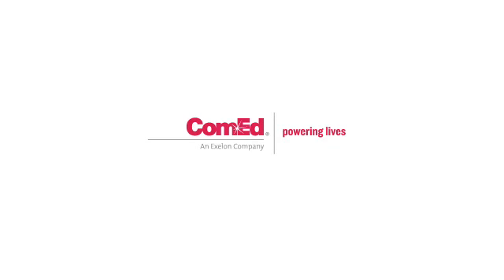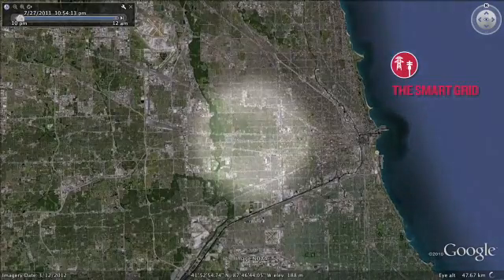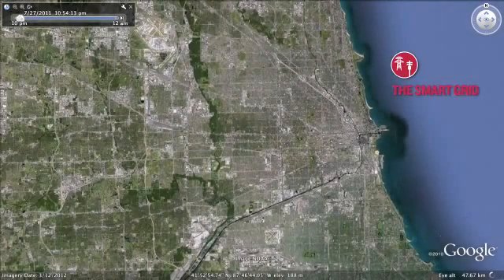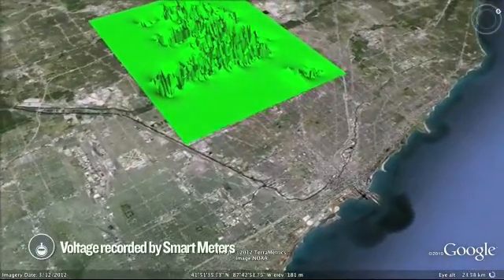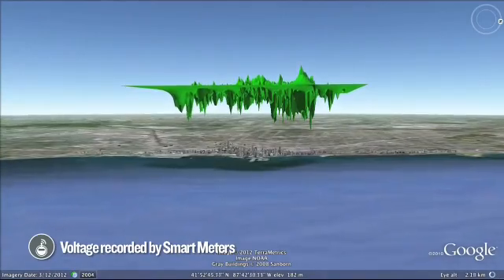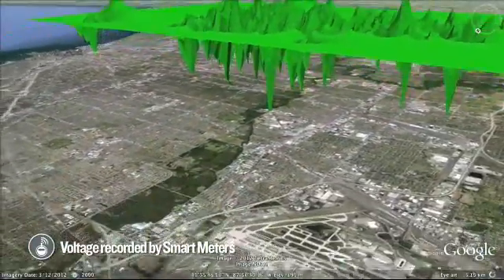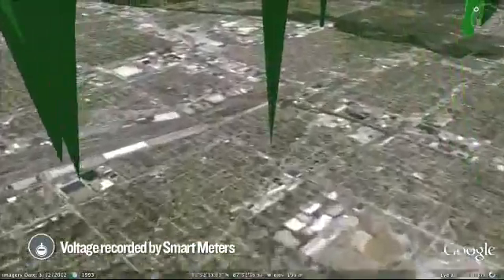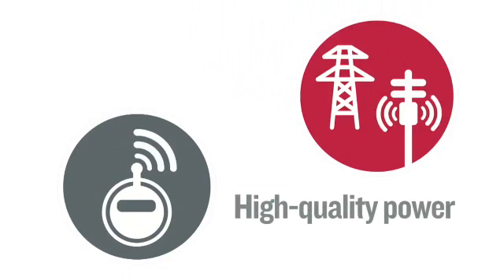Smart meters reports voltage use to the Smart Grid to ensure consistent service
This demonstration shows how the smart grid helps ensure ComEd continuously provide consistent, high quality electric service to its customers.